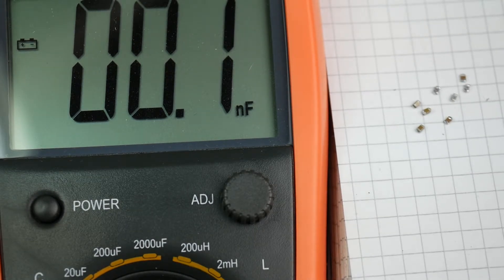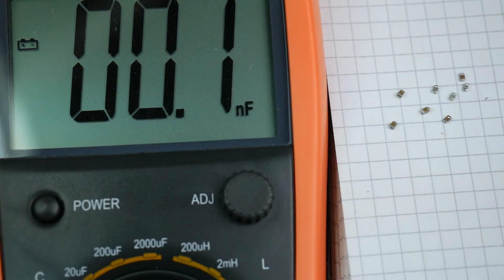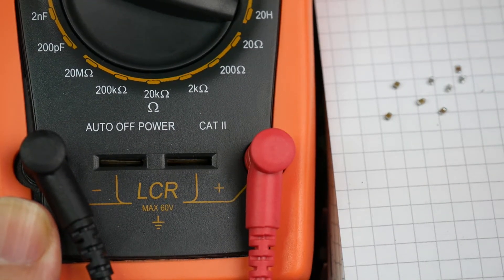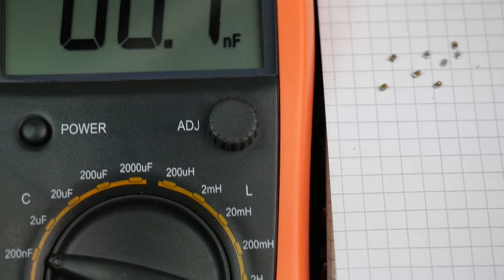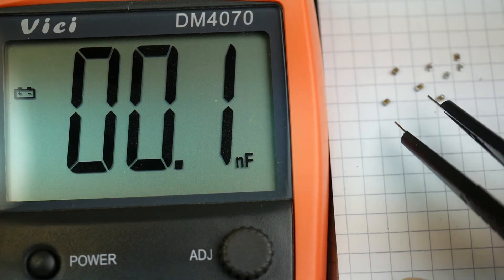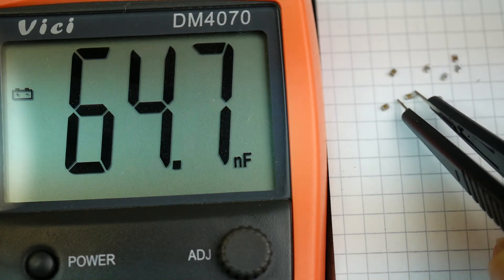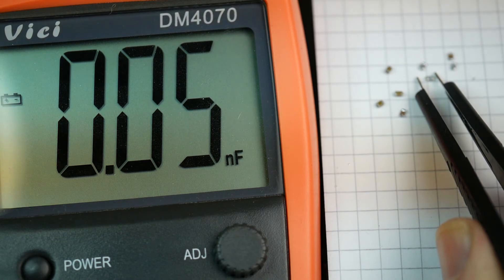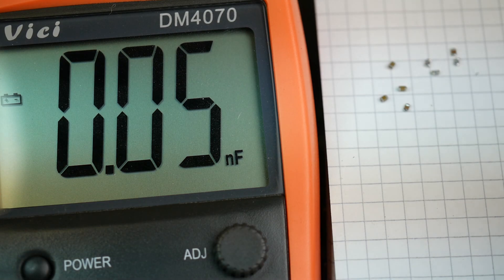Measuring Capacitors with the Vici 4070 LCR Meter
After playing around with the Metcal Talon and desoldering some surface-mount capacitors, I wondered what capacitance they were. I have a Vici DM4070 LCR meter, and a pair of SMD tweezers to plug into it. Spoiler alert: they were 100nF capacitors.